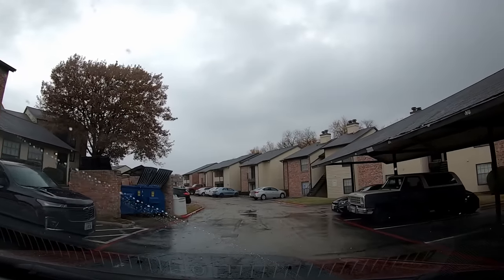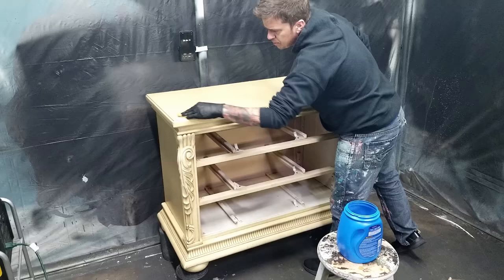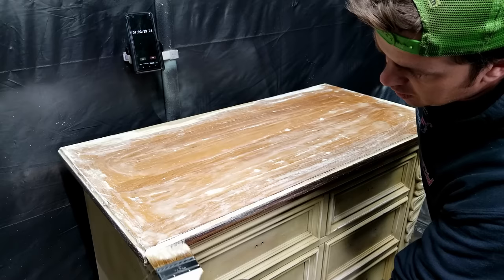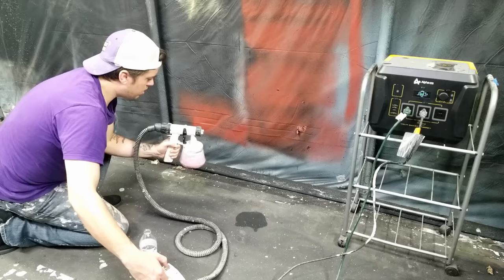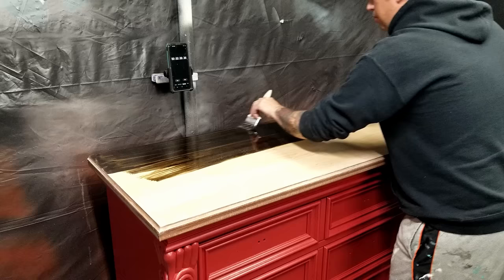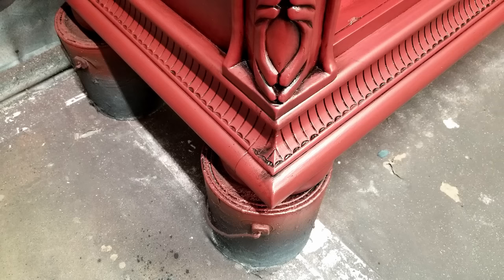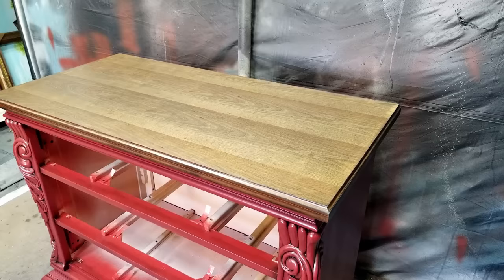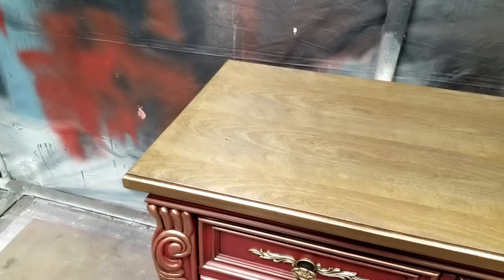This Furniture Was Next to a Dumpster So I Painted It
I spotted this chest next to a dumpster while I was driving around one day. Follow along with me as I give this furniture a makeover that will make it look like high end centerpiece rather than being destined for the dump. I also timed myself to show how long it takes to paint furniture. This is just scratching the surface of furniture painting profits but I may do more in the future if you all like it. This furniture can be purchased from my

The code starts at 5:00 AM PDT, 2023/3/13 and expires at 11:59 PM PDT, 2023/3/20.

Anything you buy on Amazon will give me compensation.

THANK YOU to all of my channel members. I know I'm supposed to add this at the end of the video but I forgot and the video took like 10 hours to upload and I just now remembered and like, even though you all mean a lot to me and even though I rarely post videos y'all still seem to waste your money for those silly paint brush chat/comment badges and toasty emojis (k not gonna lie those are kinda cool)... but I'm not going to sit here another 10 hours just to see your names scroll across the screen for like 5 seconds. For real, it takes me like 30 minutes to make it do that. I'm slow. I know most of you skip through the video to the end just to see that part anyhow so I think this long run-on sentence will suffice, even though you probably skimmed through this too. Love y'all. ❤️